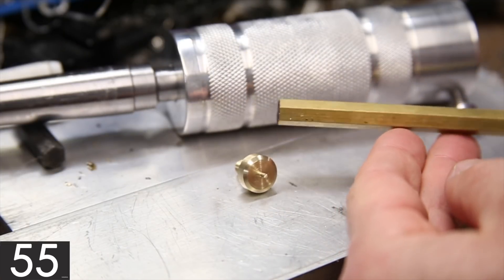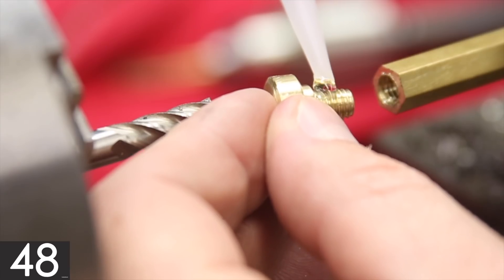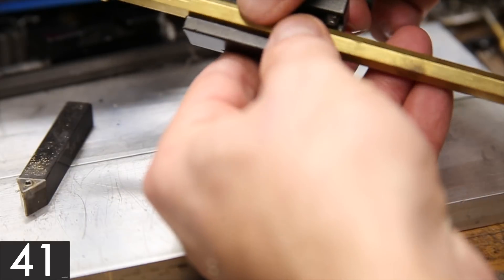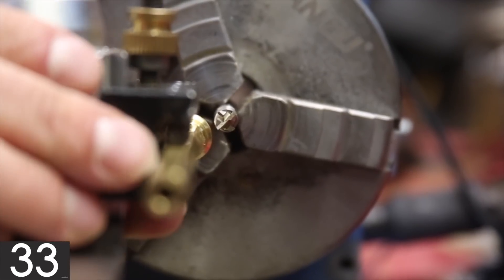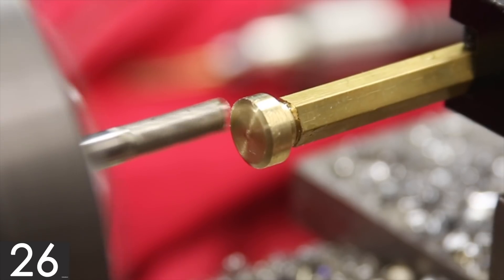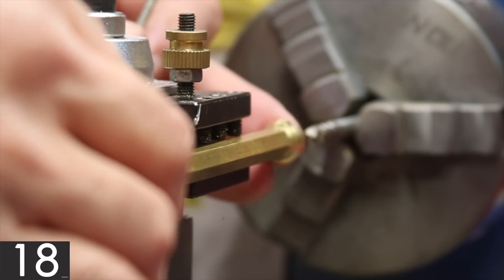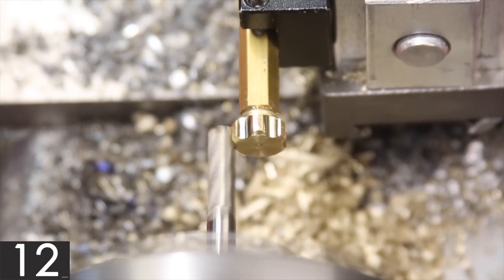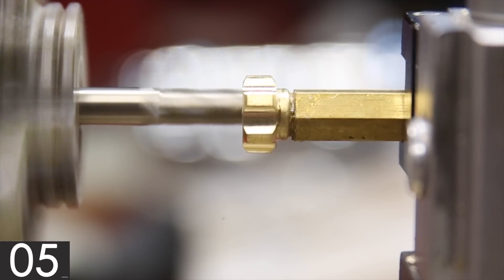60s - How To Make Simple PCD Indexed Cuts W/OUT Indexing Chuck Or Mill on the Mini Metal Lathe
This video is how to do simple indexed cuts without an indexing chuck or mill on the MINI LATHE. (MUCH) More information below!

Stuff from this video:
CA Glue
End Mill Bits

Stuff on the lathe:
Dead Center
Live Center

Other stuff:
Cutting oil
Dial Indicator